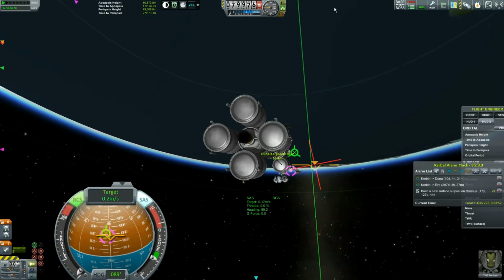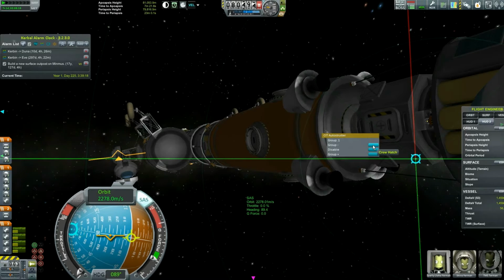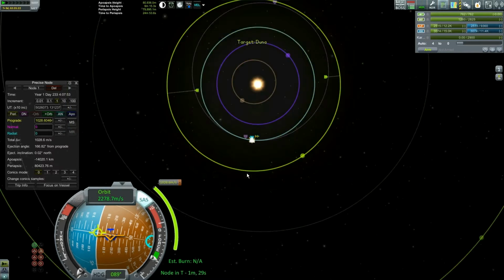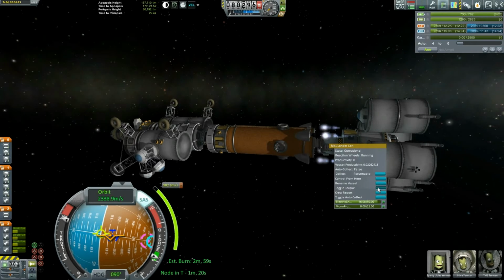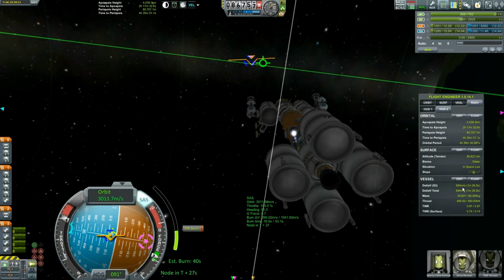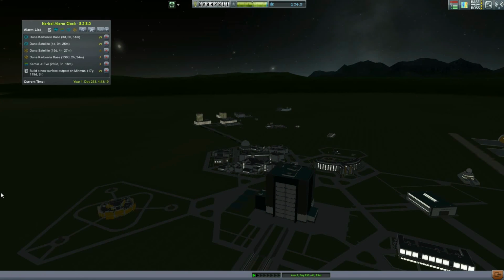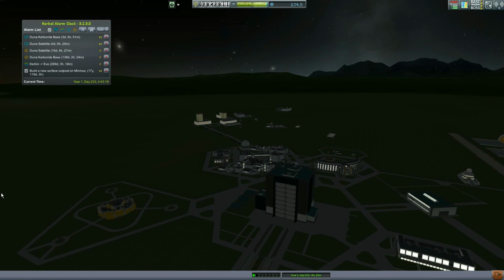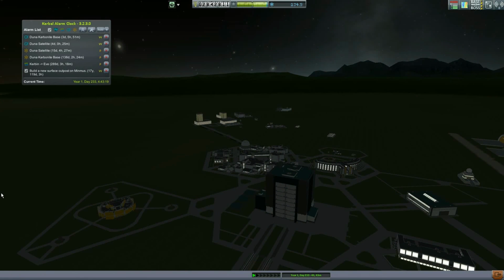KSP Bases 0.90 - 14: Duna Karboniate Base Launch - 5th Horseman Let's Play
The boys are ready. The window is here. Let's go to Duna.